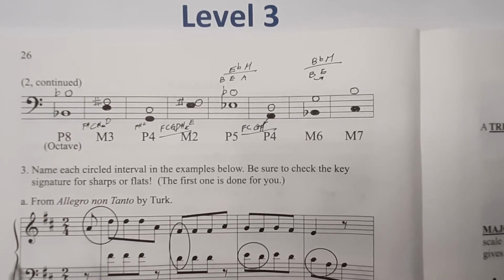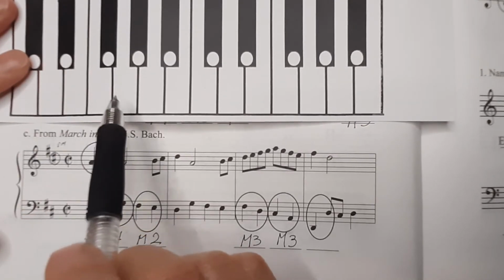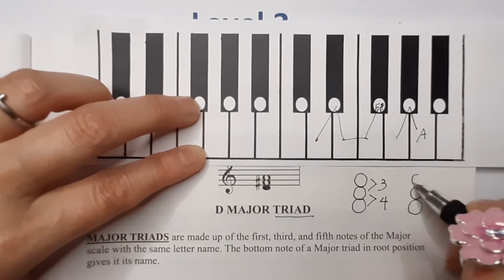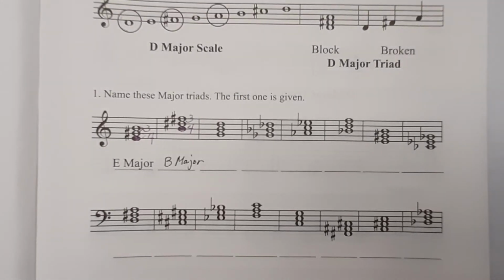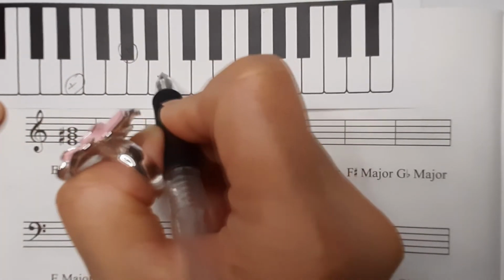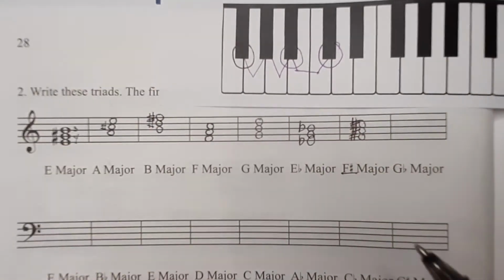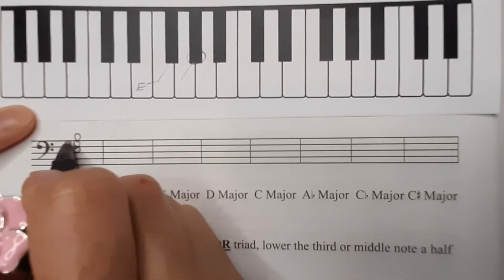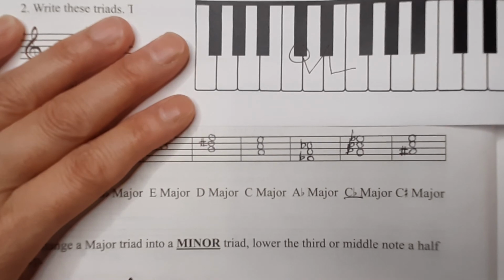Level 3, Lesson 6